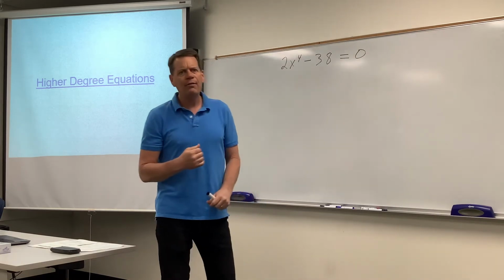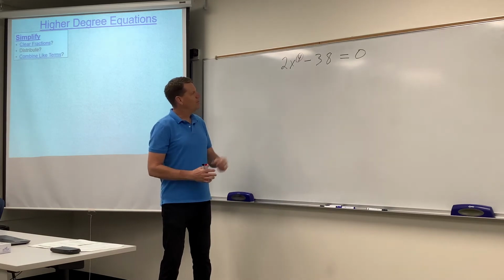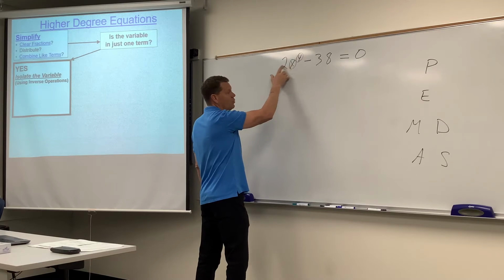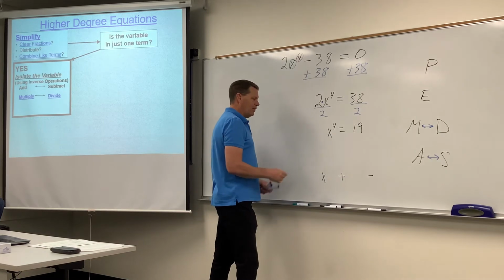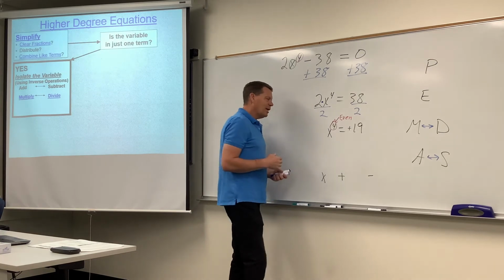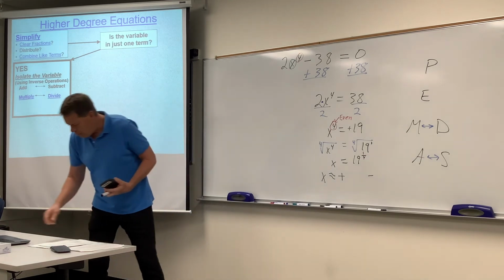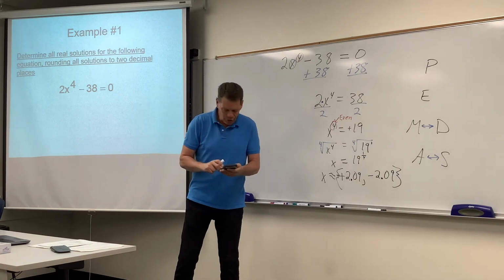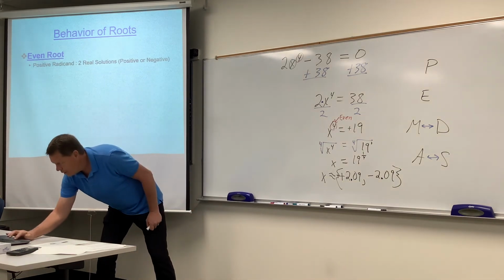College Algebra - Higher Degree Equations - Example #1